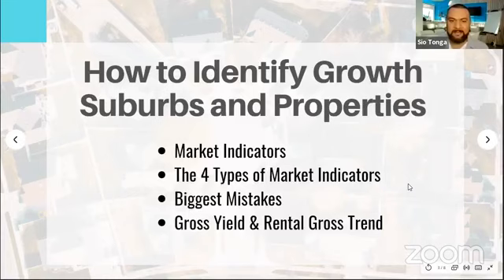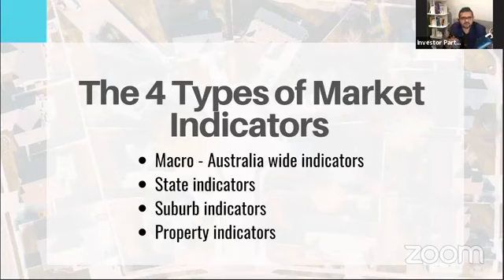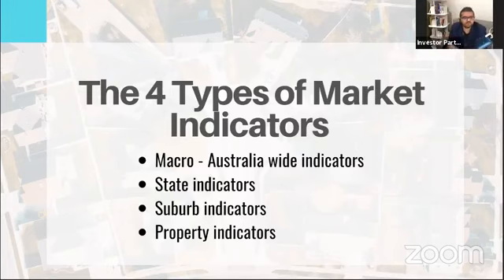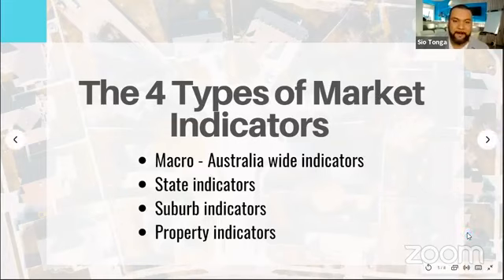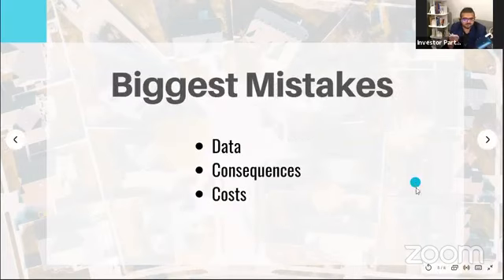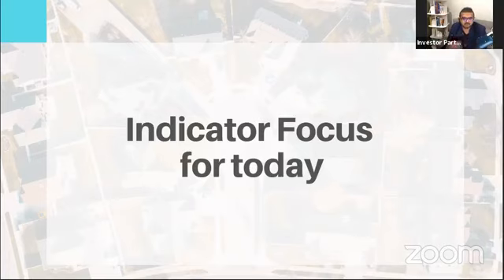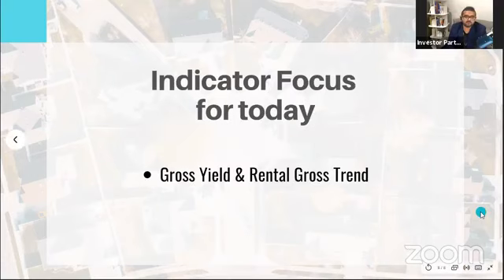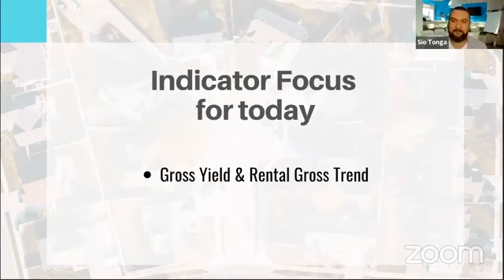identify growth suburbs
How to Identify Growth Suburbs by looking at the following data:
📈Primary Indicators
📈Market Predictors
📈Gross Yield
📈Rental Growth Rate